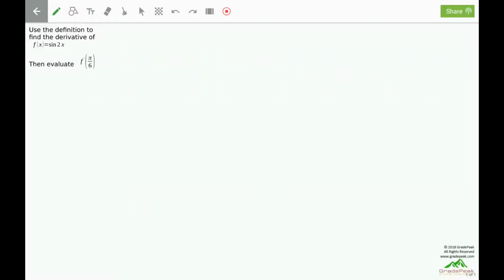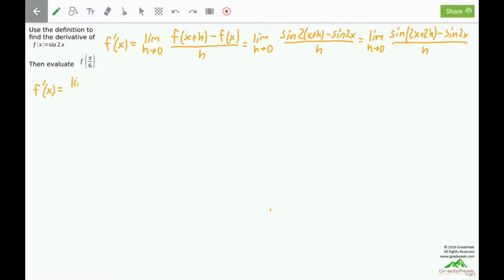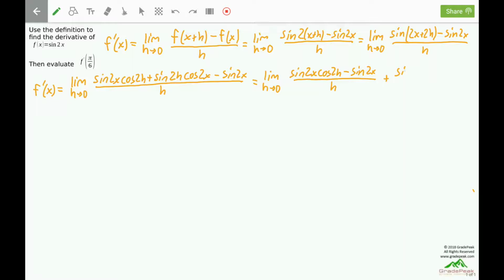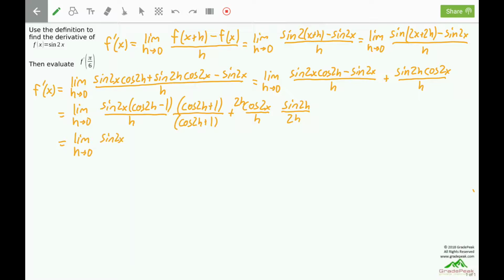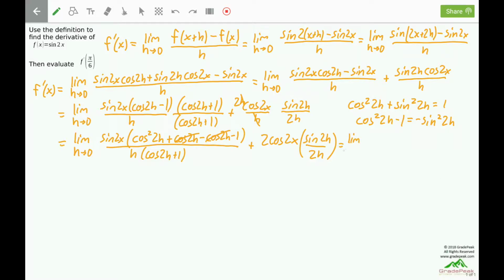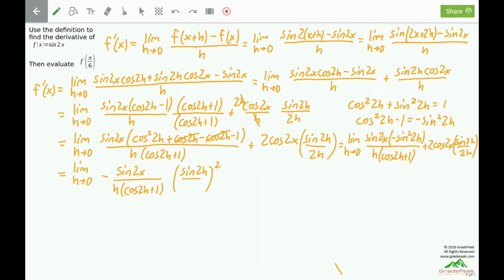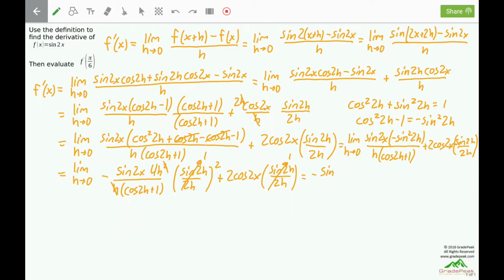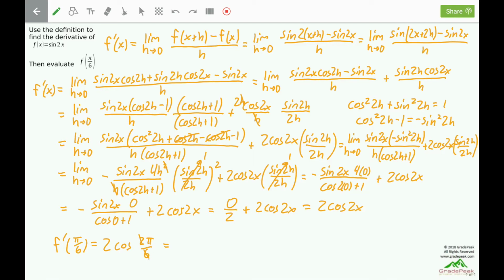GradePeak Calculus 1 Definition Of The Derivative 2 10